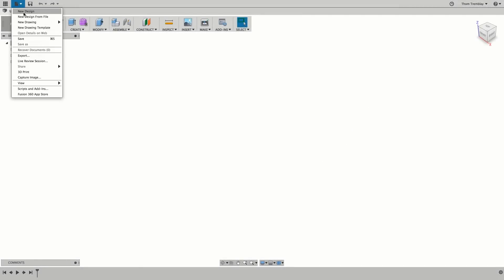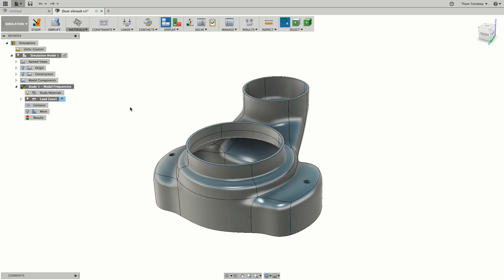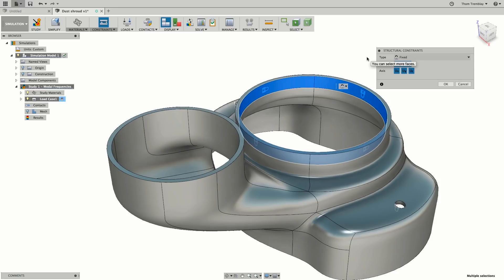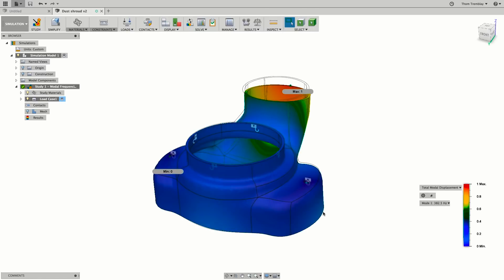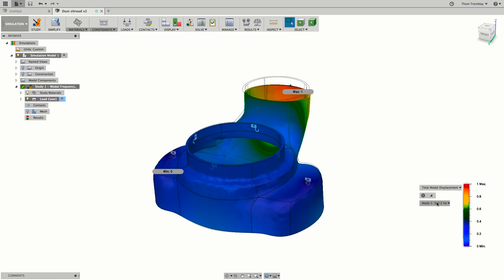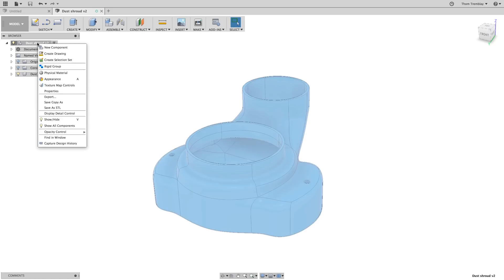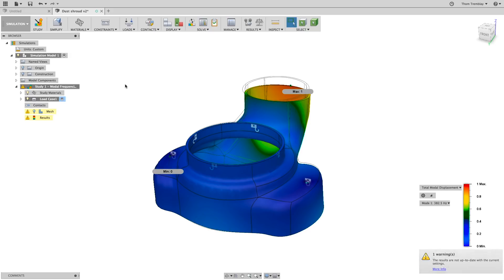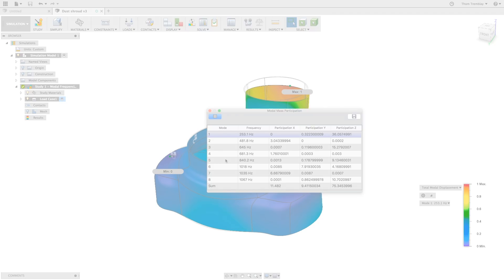Avoiding Destructive Vibrations with Modal Frequency Simulations